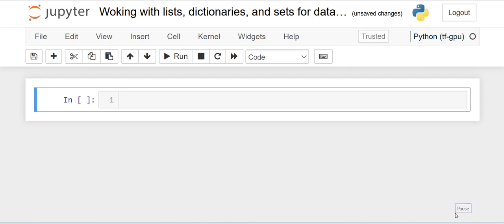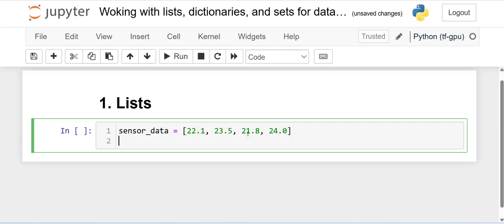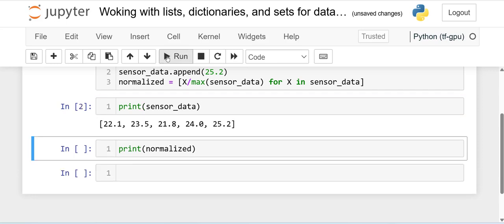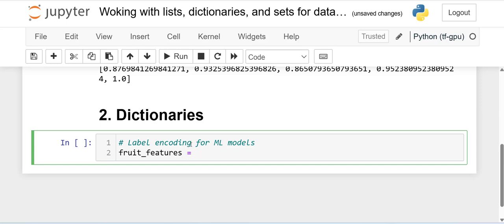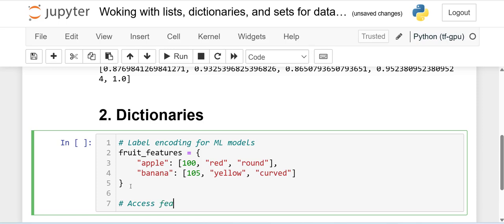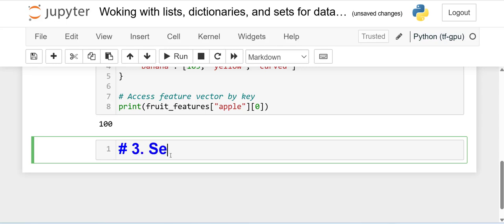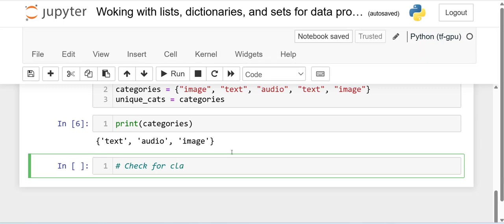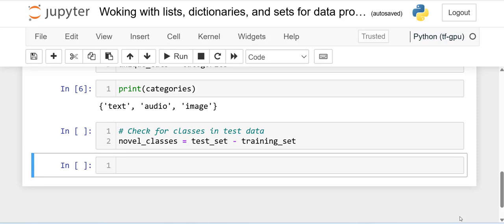🔢 Python Data Structures for Beginners: Lists, Dictionaries, Sets & Real-World Processing 🧠🐍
Welcome to this practical and beginner-friendly Python tutorial! In this video, we walk through essential Python data structures that form the backbone of any data science or machine learning workflow:

📌 What you’ll learn:

Lists: How to store sensor readings, append data, and apply list comprehensions for normalization.

Dictionaries: Label encoding using dictionary mappings – perfect for machine learning input features.

Sets: Remove duplicates in datasets and identify novel classes in test data with Python sets.

Data Processing Pattern: A pro-level pattern using sets and dictionaries for cleaning and transforming data efficiently.

✅ Whether you’re just starting with Python or brushing up on your skills for AI and data science, this hands-on tutorial gives you both code and concepts.

👨‍💻 Code covered includes:

Sensor data normalization using lists

Feature vector retrieval from dictionaries

Deduplication and fast lookup using sets and dicts

A real-world mini pipeline for raw data cleaning and conversion